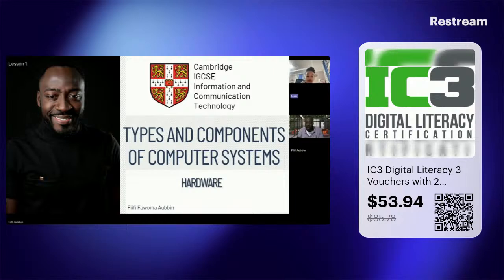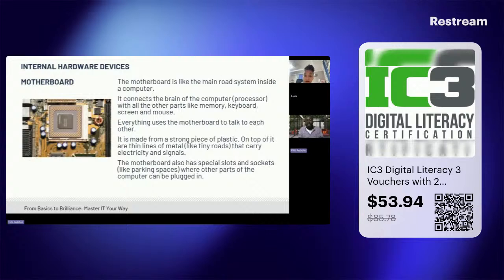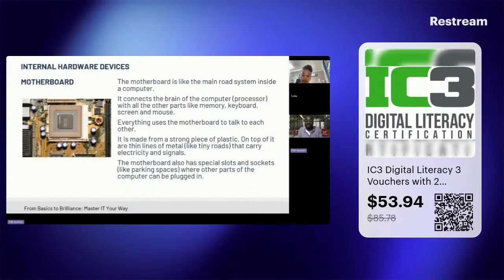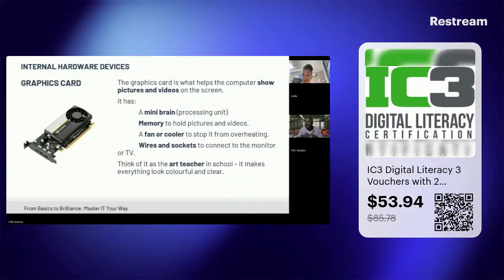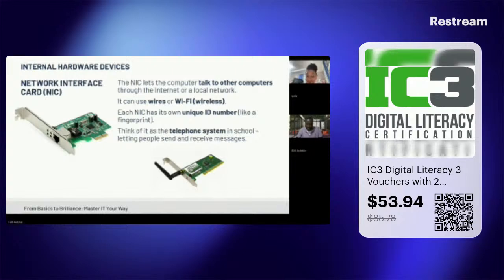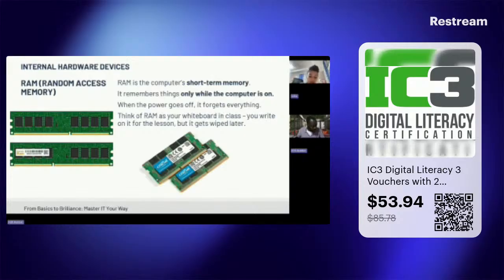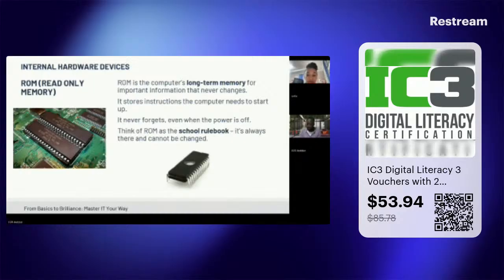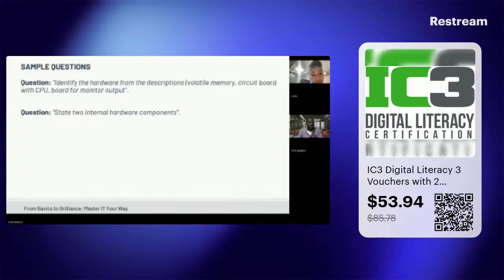Unlock Digital Confidence | IC3 Digital Literacy & IGCSE Computing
Join me live as we kick off our first IGCSE Computing lesson and dive into the world of IC3 Digital Literacy Certification: Your global standard for essential computer and internet skills! 🌍💻

✅ Learn about the IC3 Digital Literacy Certification from Certiport – A Pearson VUE Business